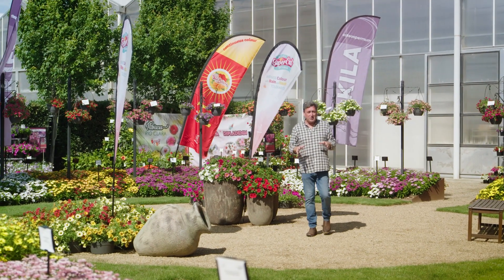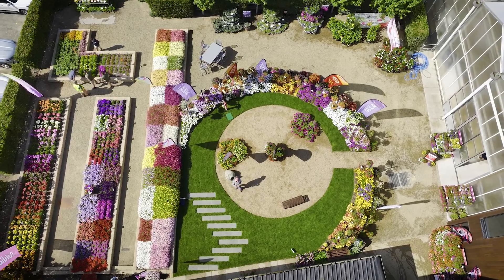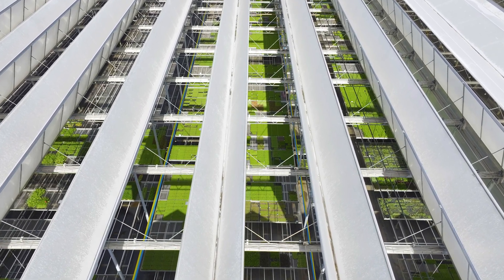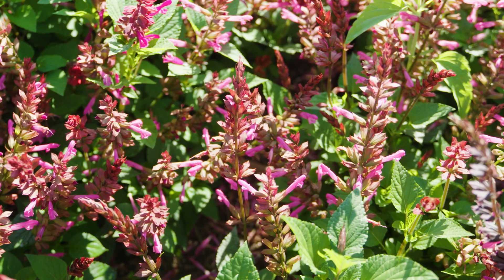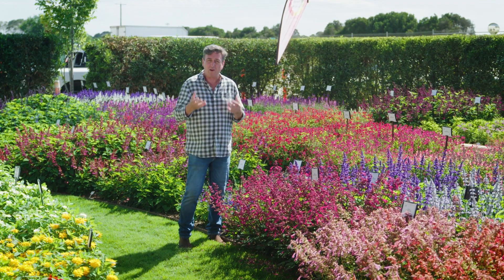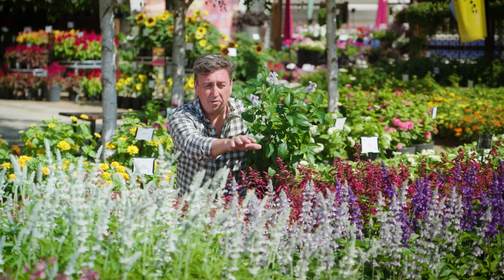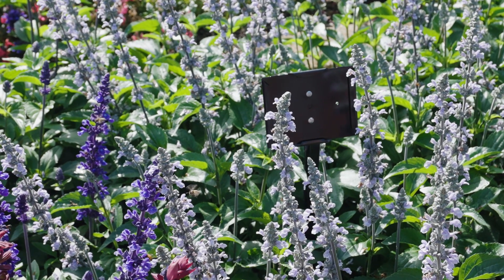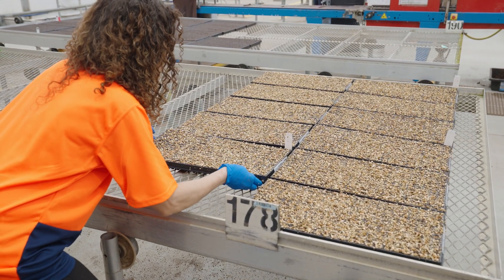The Garden Gurus - Ball History and Salvias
Trevor learns about Ball Australia’s history and gets his hands on some salvias.